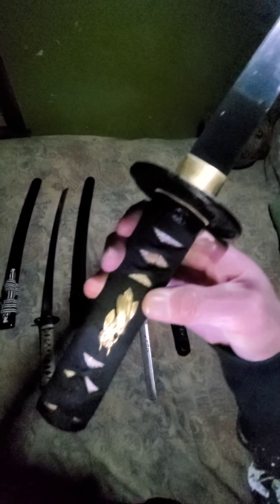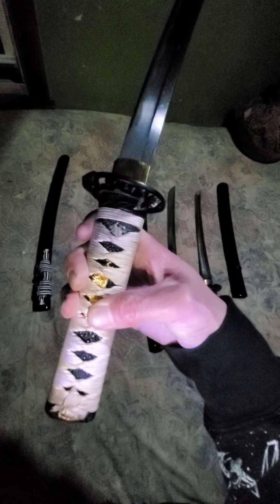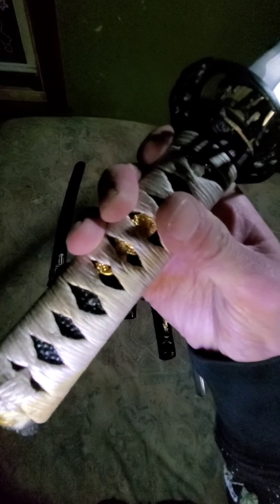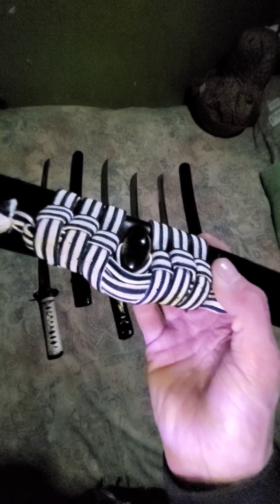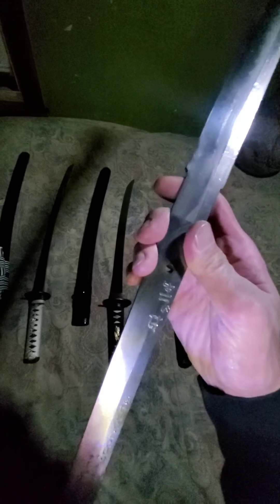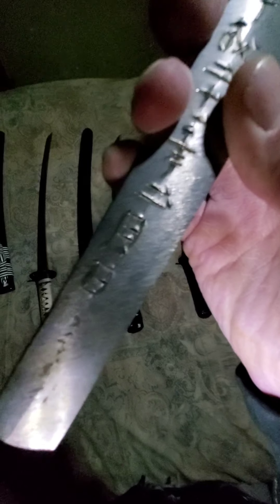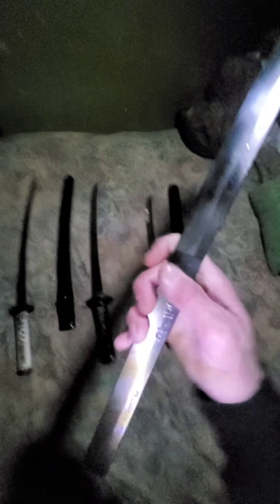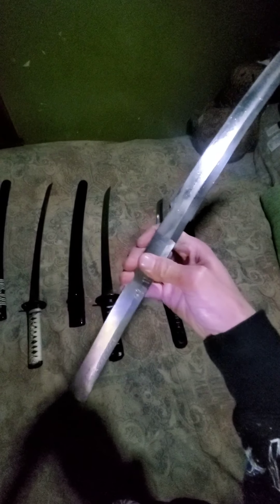Wakizashi in my Collection...